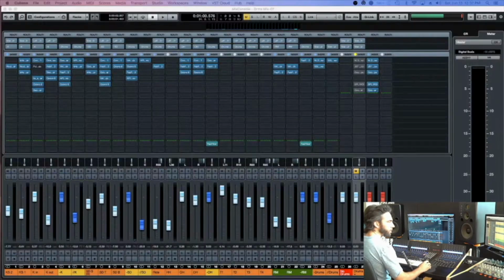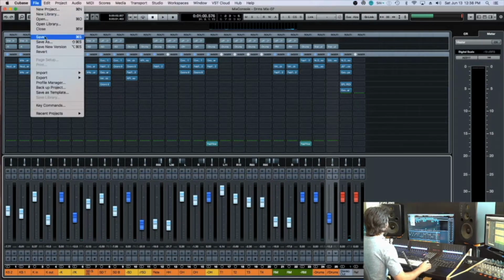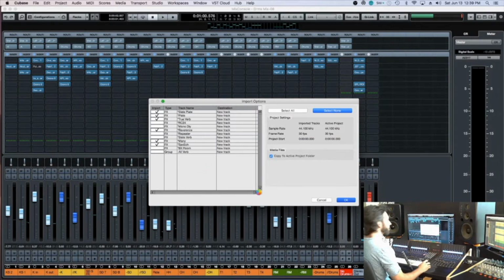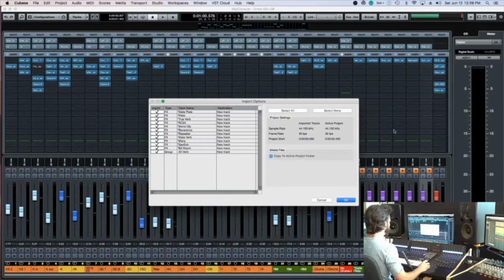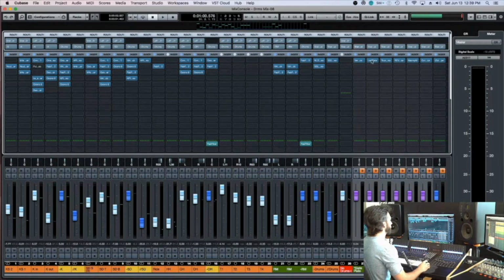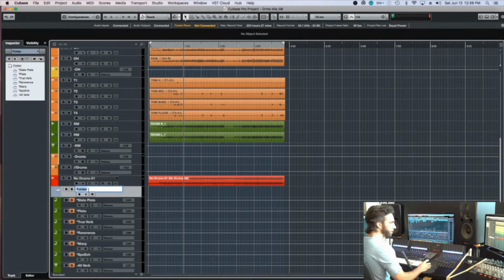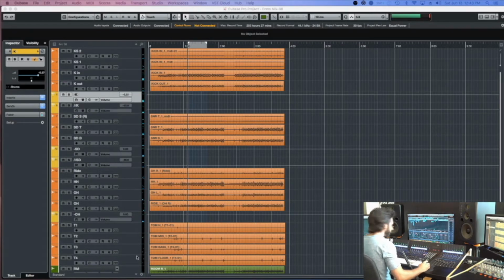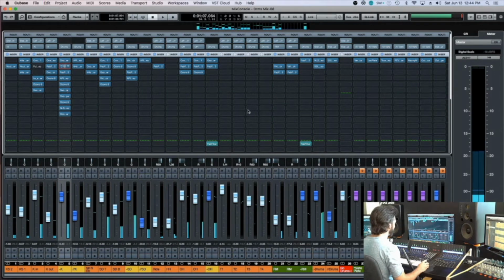Just Mixing - Grooz #8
In this video, I am simply going through some routine mixing. The project I'm working on is a collaboration set up by Grooz where all the musicians recorded live from their own location.